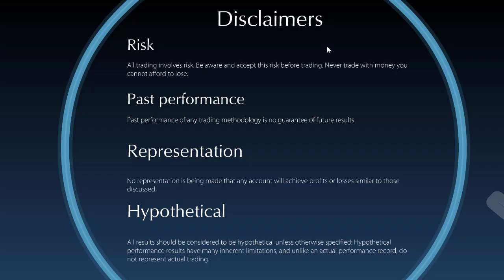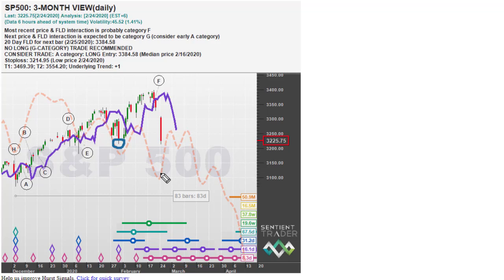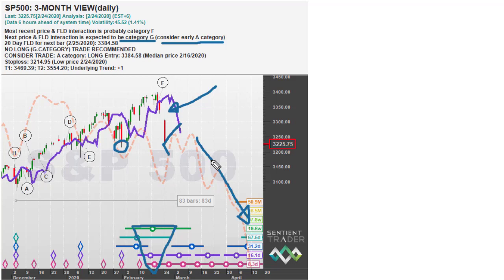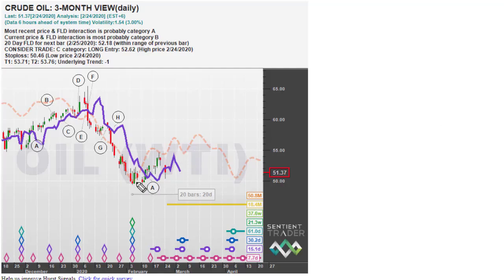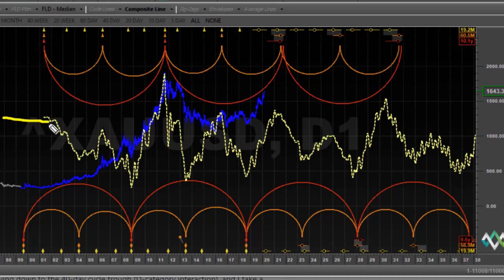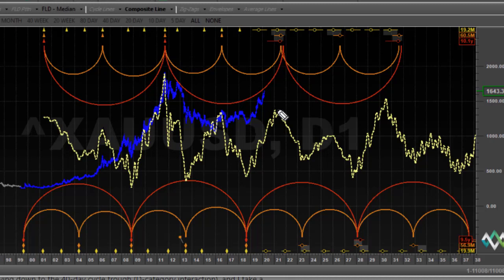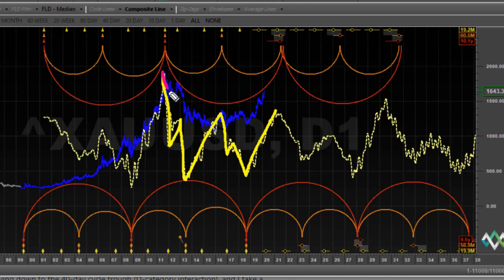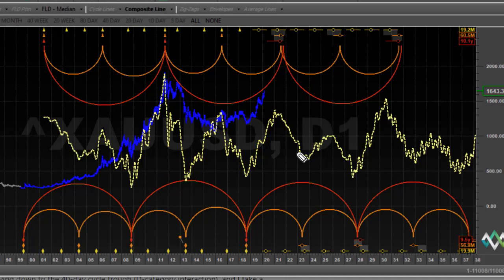Hurst Cycles: 25 February 2020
In this video I discuss the strong drop in stock markets, with reference to the S&P 500. It looks as if the bearishness needed to carry markets down into an 18-month cycle trough later this year has started.
I take a quick look at Crude Oil - in the last 20-week cycle before a 54-month cycle trough expected later this year.
And I discuss the interpretation of a CML posted to the community on an analysis of Gold.